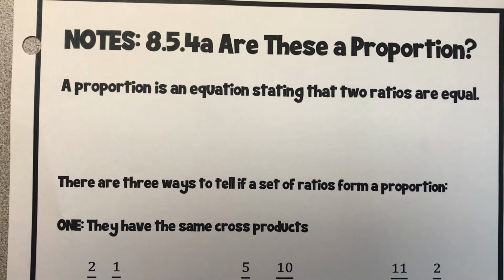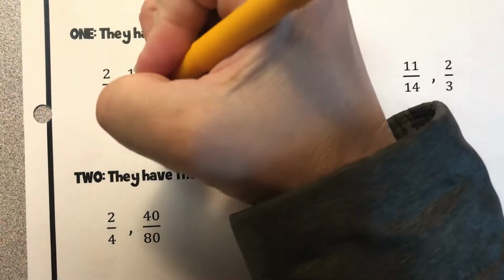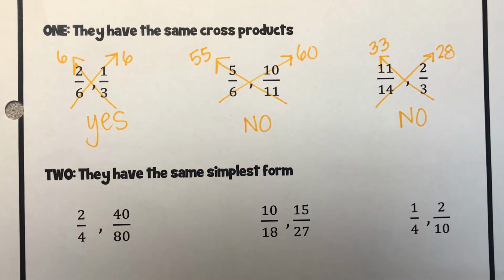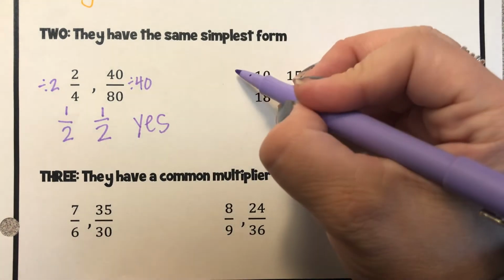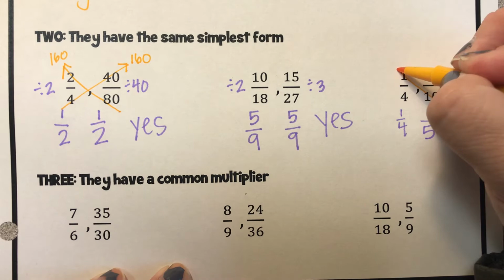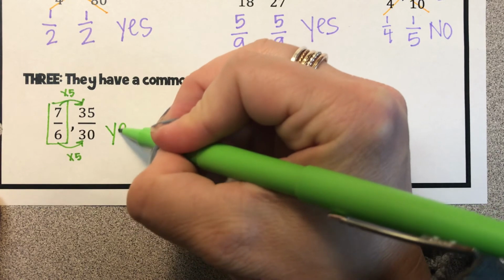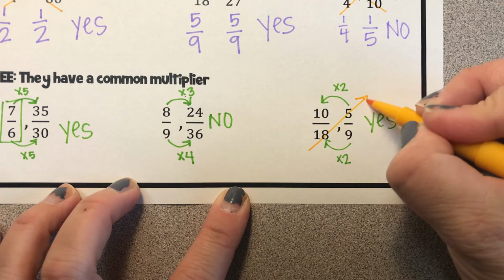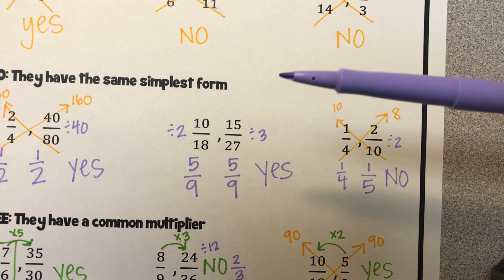8.5.4a - are these a proportion